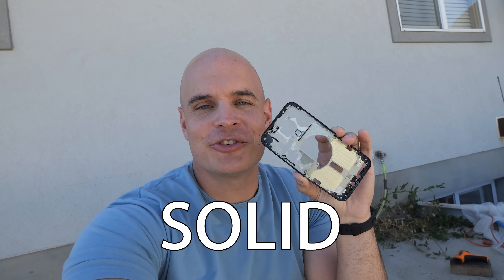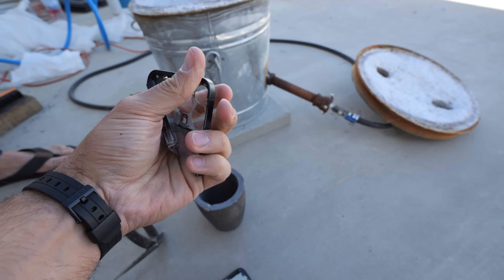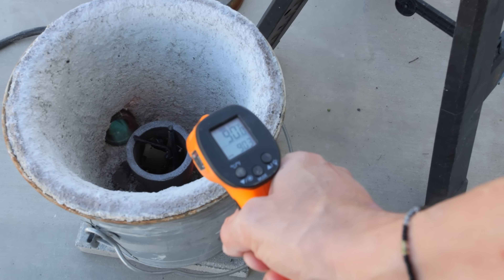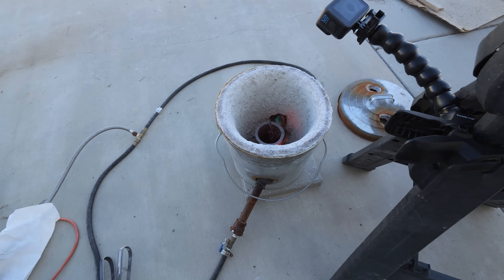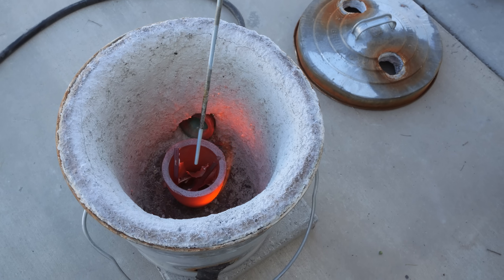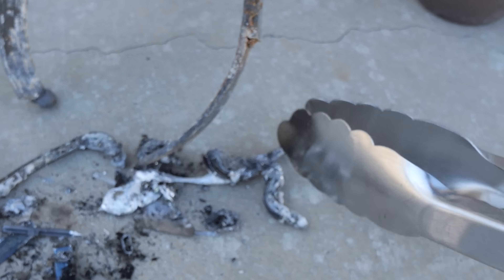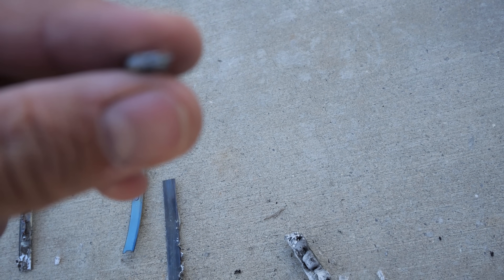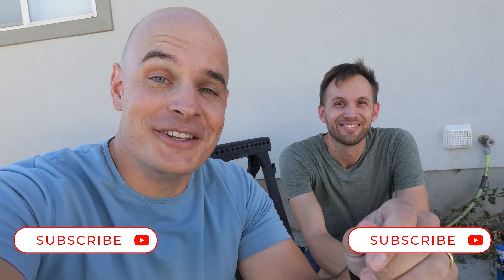How to EXTRACT TITANIUM from the iPhone 15 Pro Max?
Today we take a brand new Apple iPhone 15 Pro Max and extract all of the titanium from the frame. HUGE thanks to Nate for letting us borrow his furnace! check out his channel! The new Apple iPhone 15 Pro lineup has titanium in the frame. But how much titanium is in the iPhone frame? Well there is only one way to find out, and thats with FIRE! And of course an XRF machine. X-ray florescence is a really easy way that metal recyclers can tell the difference between different types of metal.